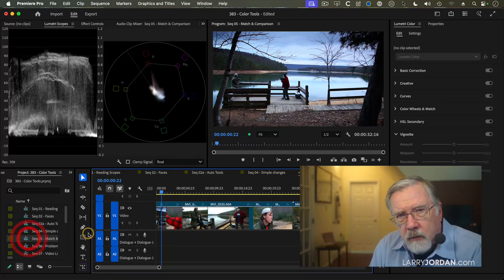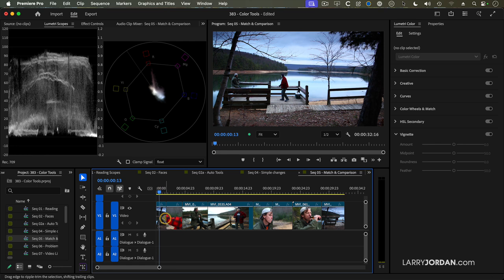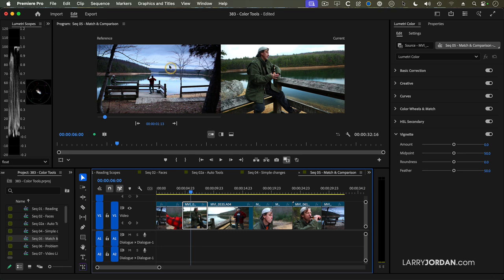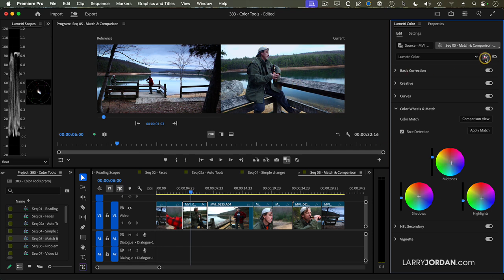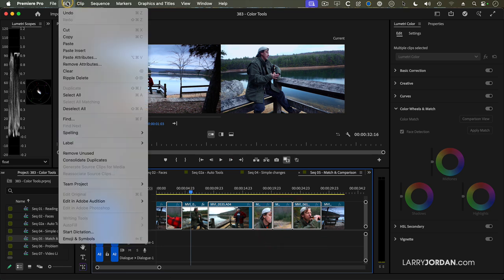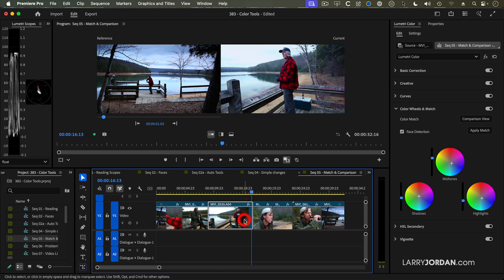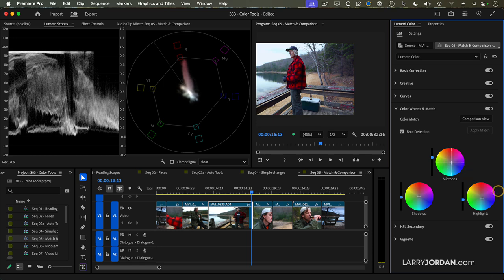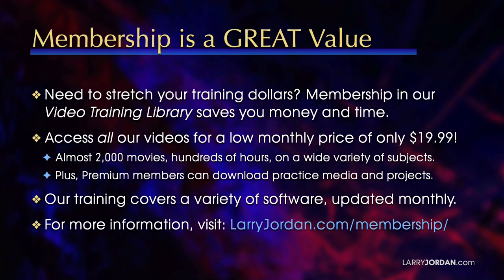Match Shots in Adobe Premiere Pro - Great Tip!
🎬 Welcome to Larry Jordan's Official Channel! Your go-to hub for expert insights on video editing, post-production, and media workflows.

👉  Adobe Premiere Pro has vastly improved matching colors between shots – especially when you use Comparison View.

In this short video, Larry Jordan shows how to display Comparison View, how to match colors between shots, then how to make manual adjustment if needed after the match.

📽️ This is an excerpt from a June 26th, 2025 webinar: “Video Scopes & Color Grading in @Adobe Premiere Pro."

📚 Check Out Larry’s Must-Read Books:
1️⃣ Final Cut Pro Power Tips: Get it on Amazon
2️⃣ Techniques of Visual Persuasion: Get it on Amazon

✉️ Sign up for Larry’s FREE newsletter, Edit Smarter: Sign Up